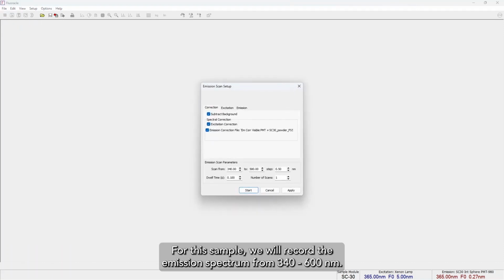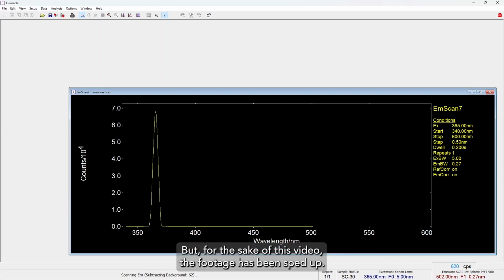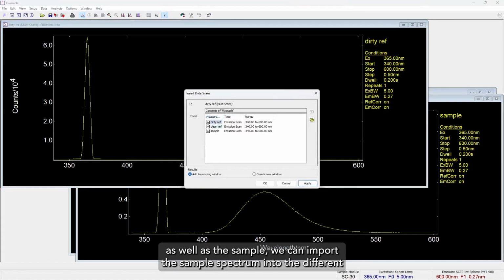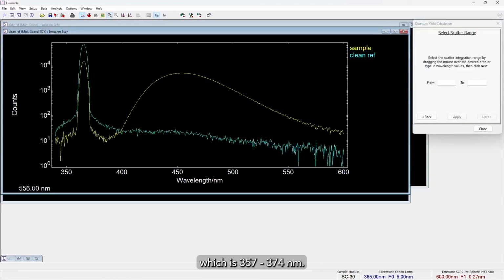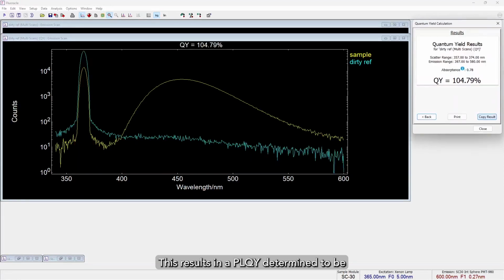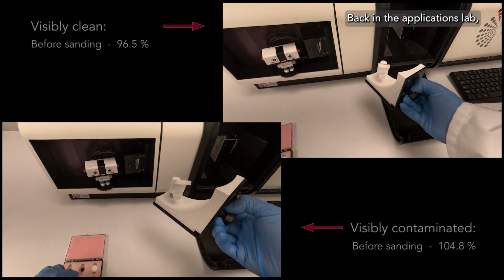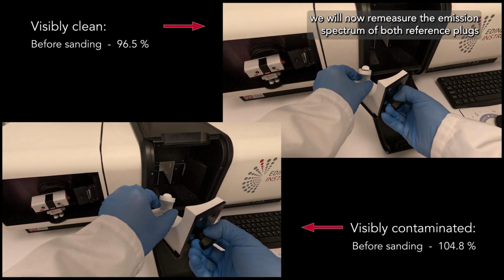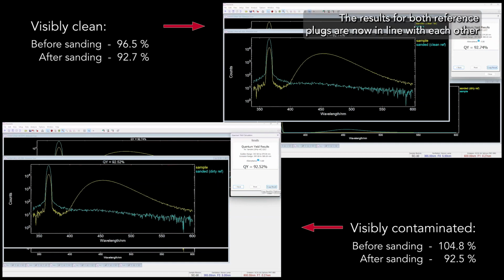How To Clean PTFE Reference Plugs for Reliable Quantum Yield Measurements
Want to ensure the accuracy and reliability of your quantum yield measurements? This quick video video explains the importance of maintaining your reference plugs and how to clean them to ensure the quality of your results.

0:00 Intro
0:14 Effect of Contamination on Quantum Yield Measurements
0:48 Collecting Readings
2:26 Comparing Readings
3:57 How to clean Reference Plugs
5:02 Readings with Sanded Reference Plugs
5:57 Summary
6:40 Outro